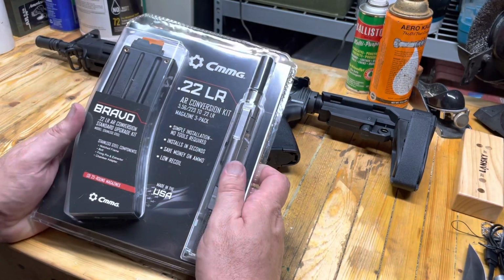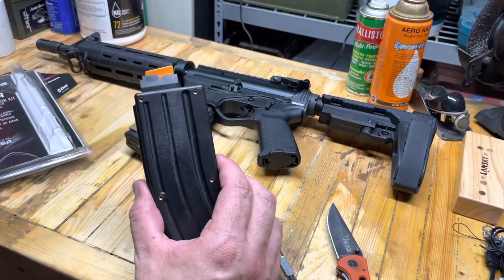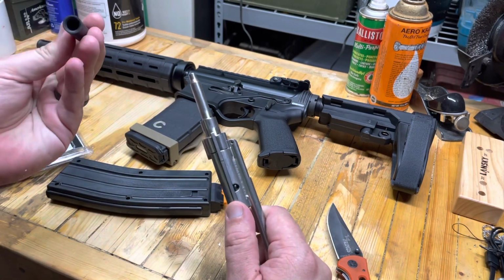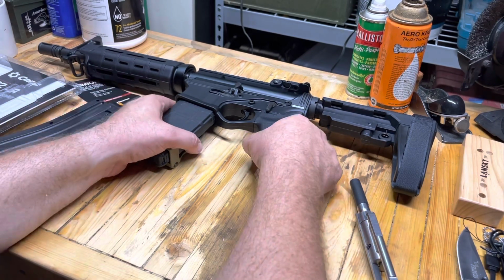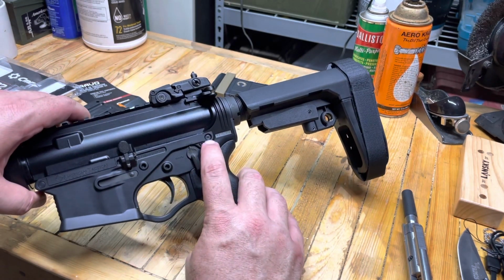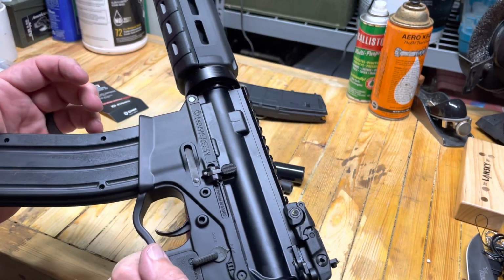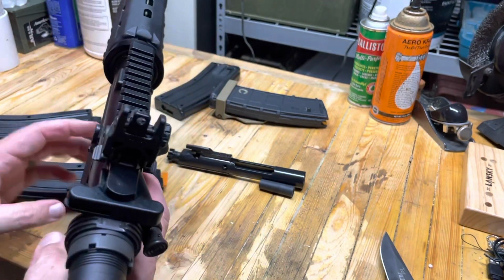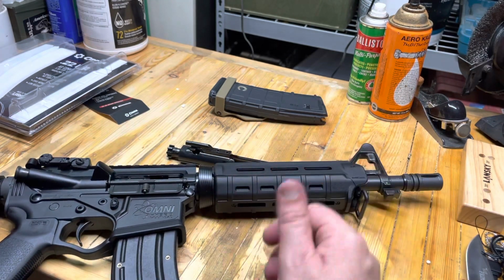Convert your AR to Run 22lr: CMMG Bravo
This video was demonetized instantly. There isn't any modification. Nothing that should violate any terms.